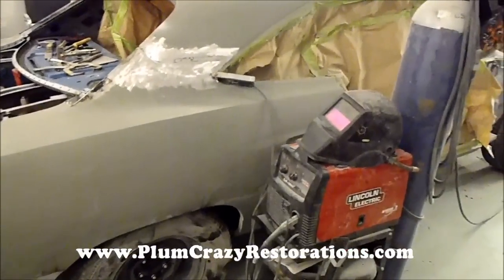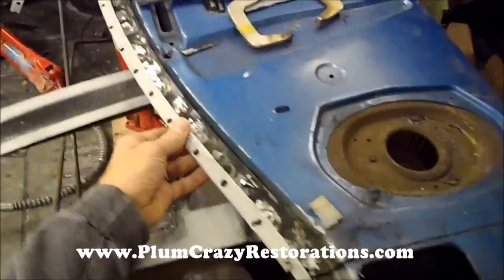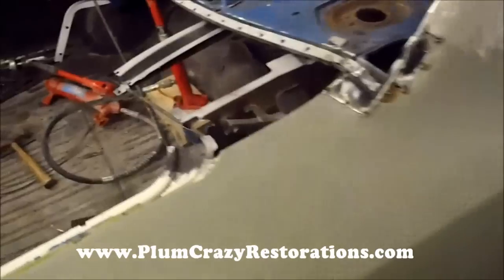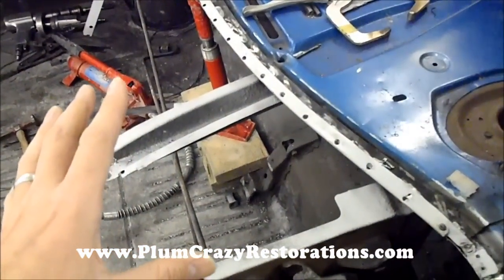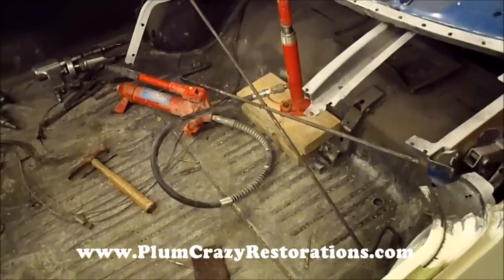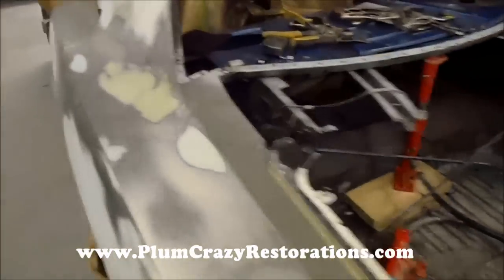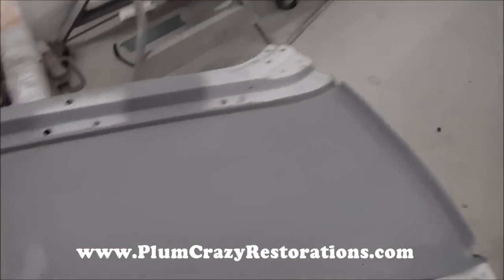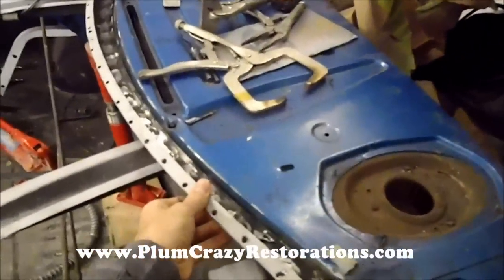1970 Plymouth Roadrunner - Rear Cowl Metalwork by Plum Crazy Restorations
1970 Plymouth Roadrunner - Rear Cowl Metalwork